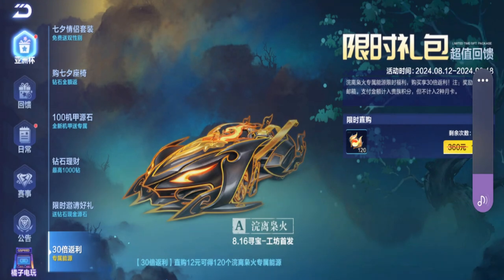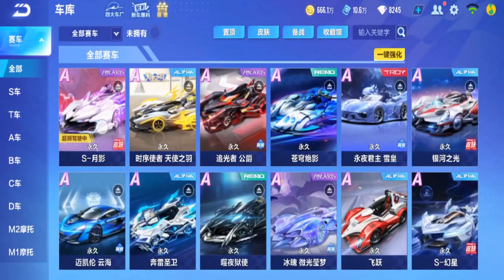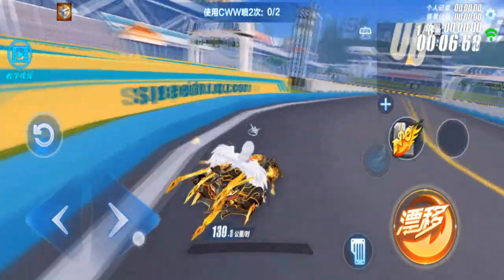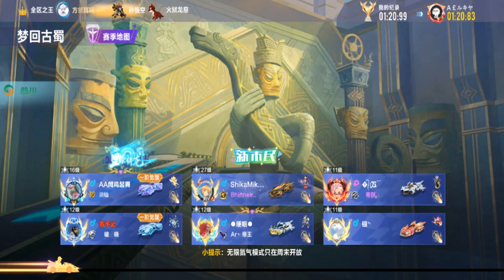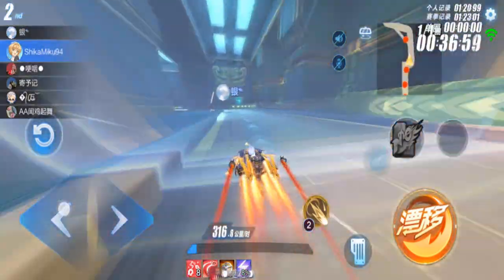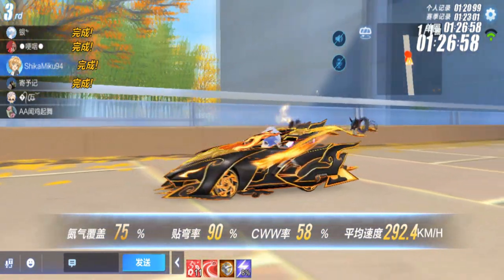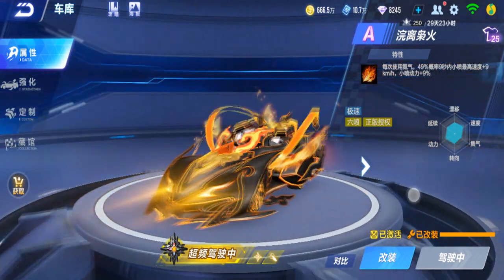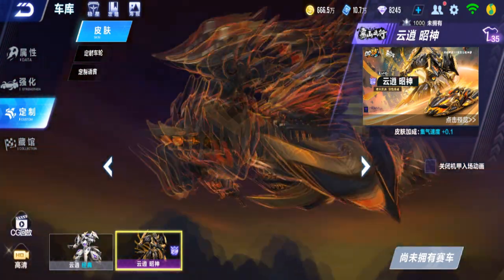T7 but A-car version Is A Scam? Review Huanli Xiaohuo 【QQ Speed Mobile】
new workshop diamond car. Looks so similar with the T7 car. So T7 A-car version?

Songs:
So Lit, At The Game, Beat Your Competition, Take You Home Tonight, Pixel Peeker Polka, Merry Go, Educated Man